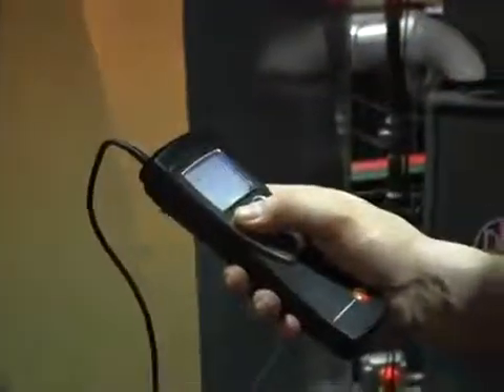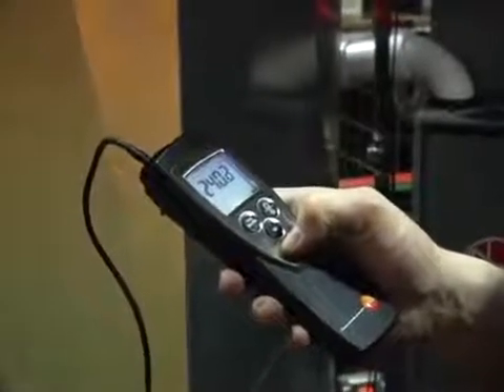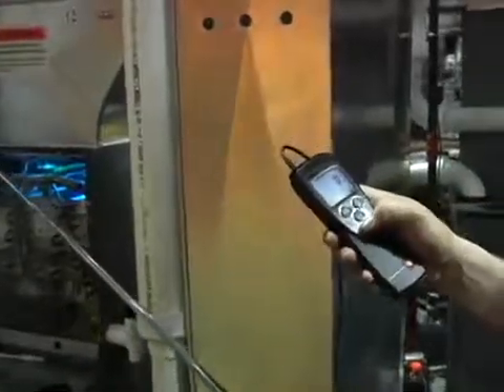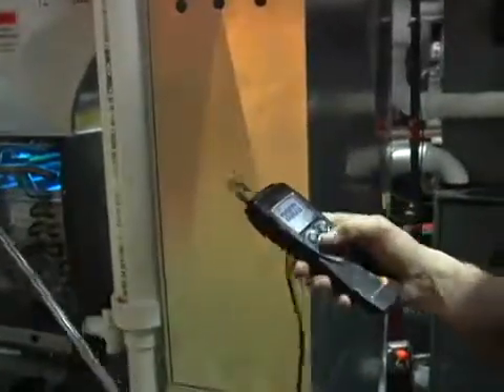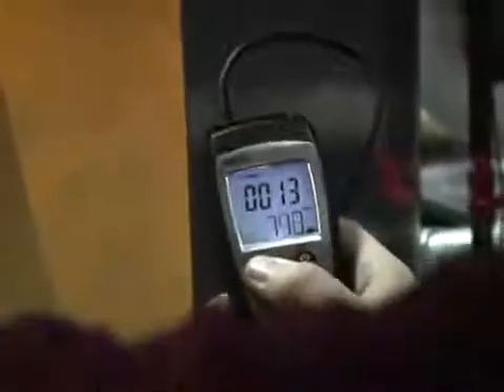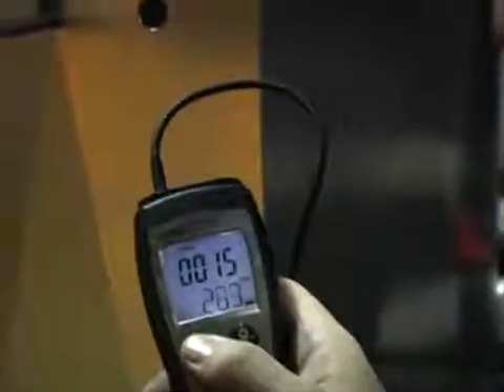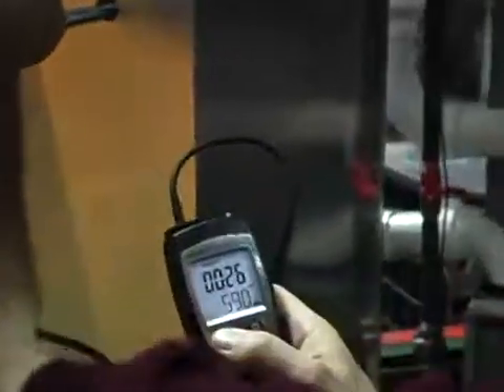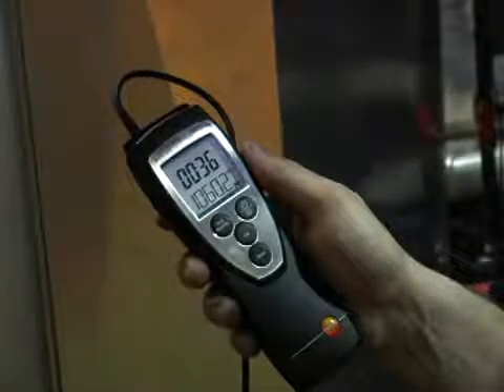Testo 416 Kanal İçi Ölçümler İçin Anemometre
Testo 416 kanal içi ölçümler için anemometre; teleskopik probu ile havalandırma kanallarına kolay bir şekilde giriş yapabilen, hava hızı ölçümü ve hacimsel debi ölçümü yapabileceğiniz anemometre çeşididir.